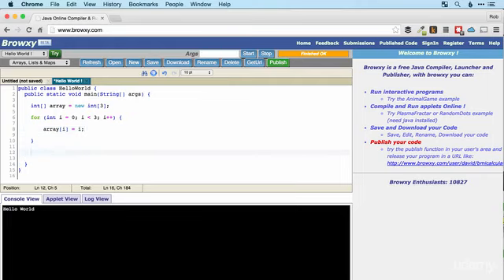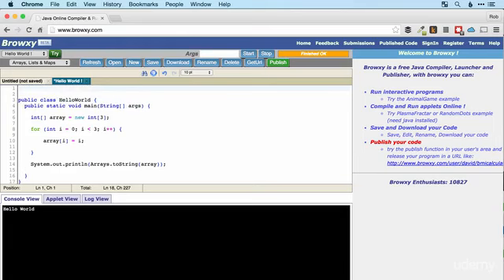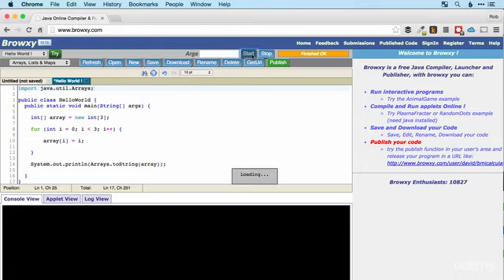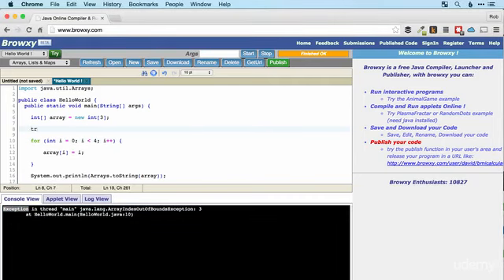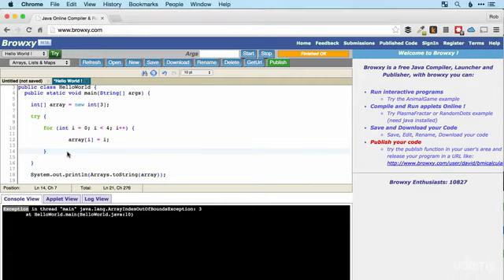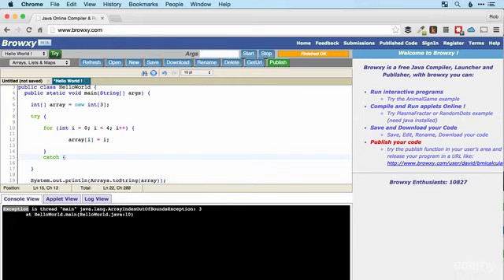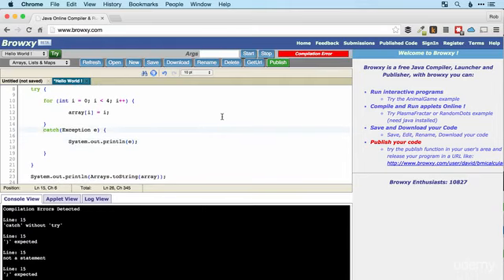007 Try And Catch